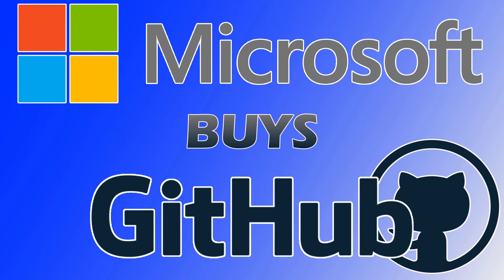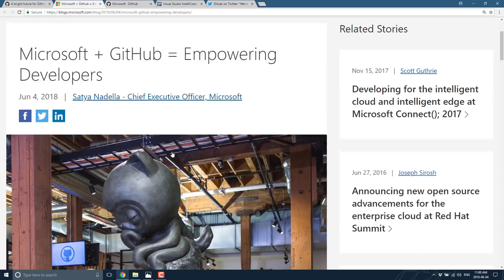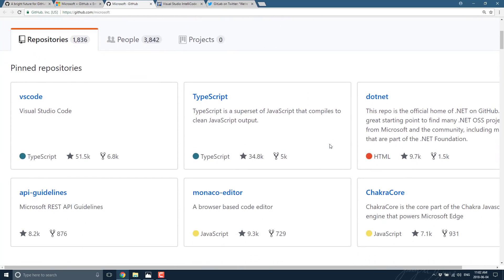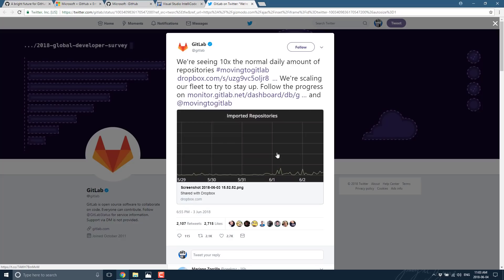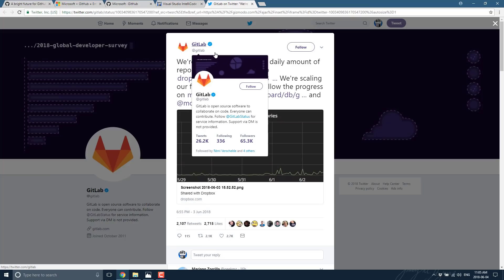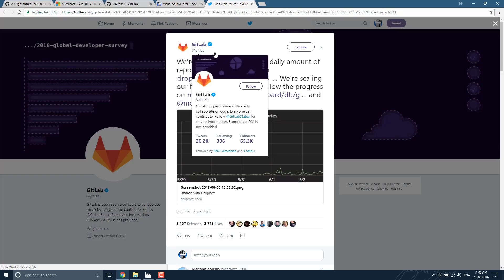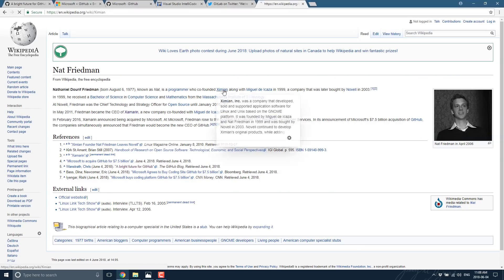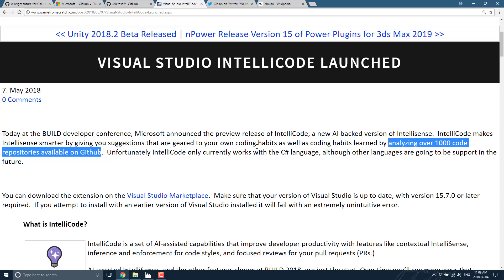Microsoft Buys Github for 7.5 BILLION Dollars!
Microsoft just announced they acquired Github, the most popular online code repository, for an eye watering 7.5Billion dollars.  It will be run as a stand alone company and for us end users, we should see minimal changes.